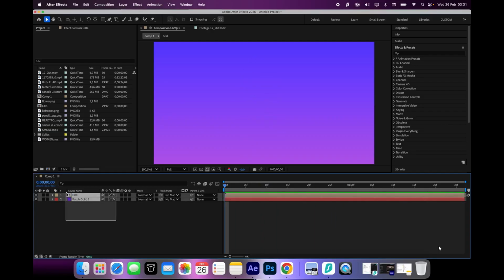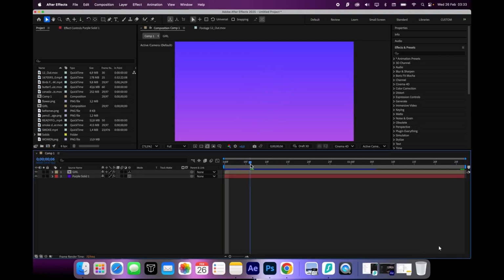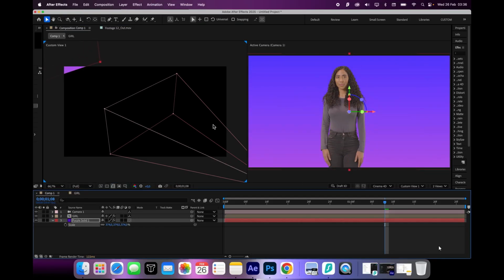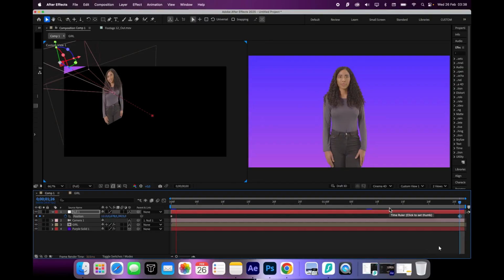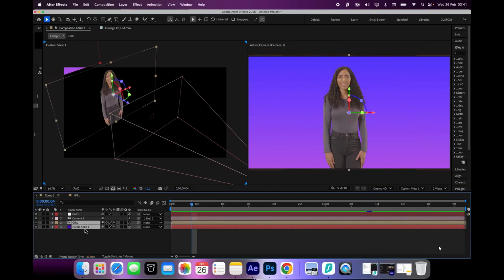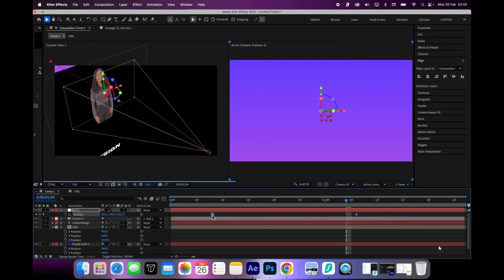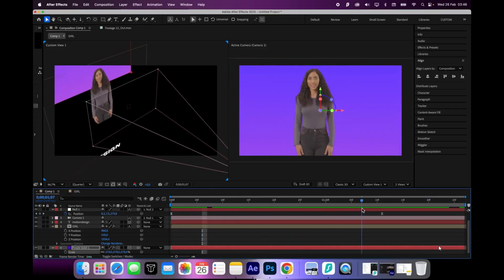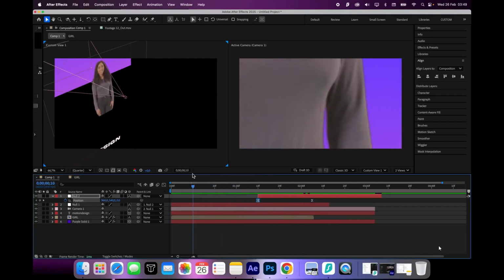12 How to use 3D Layers and Cameras